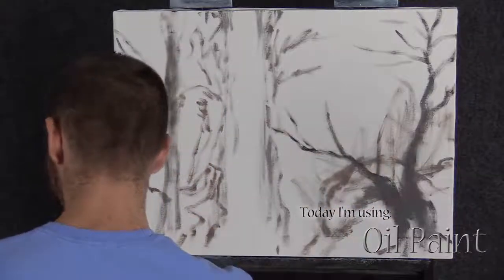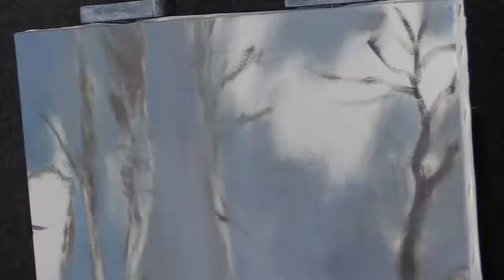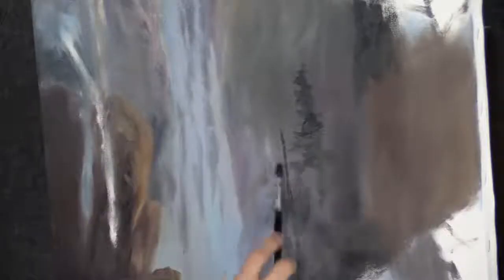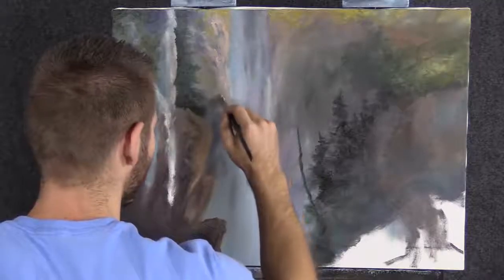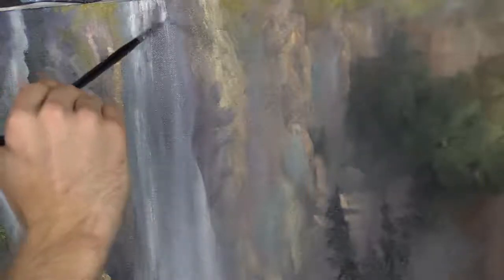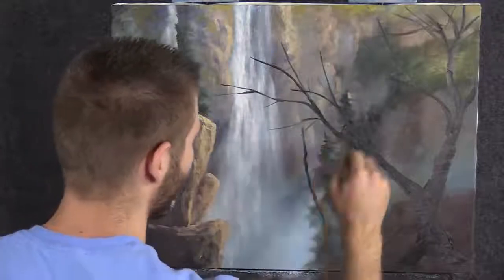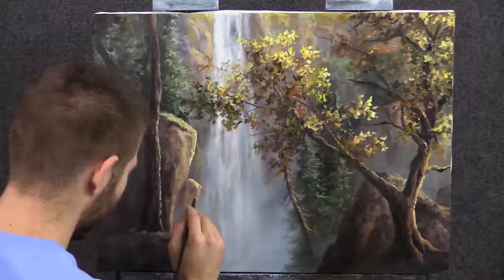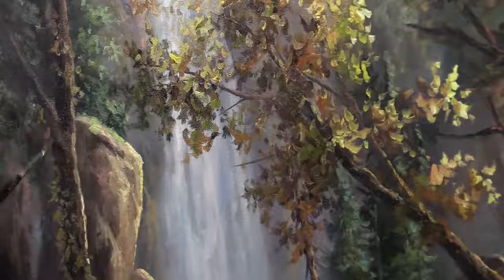Yağlı Boya Çalışma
Autumn Waterfall - Paint with Kevin